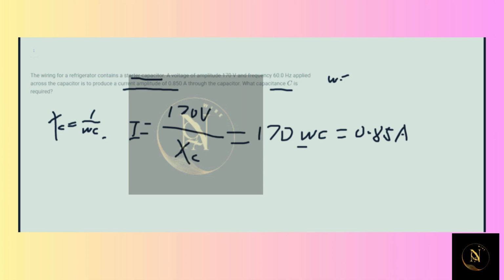[Physics] The wiring for a refrigerator contains a starter capacitor. A voltage of amplitude 170 V a